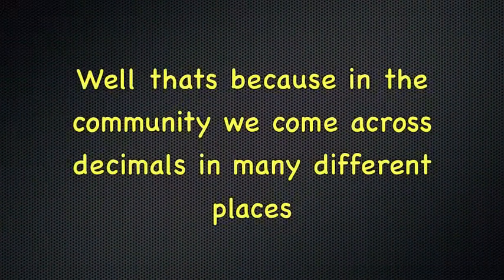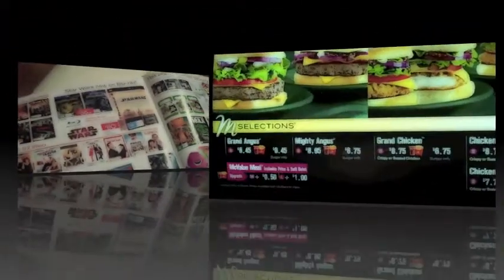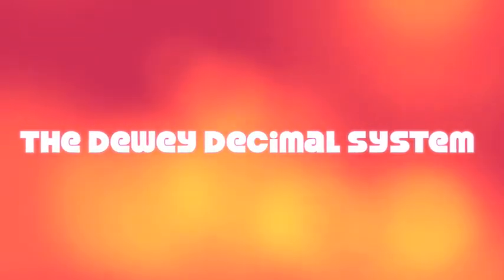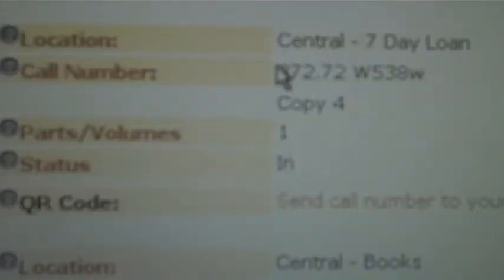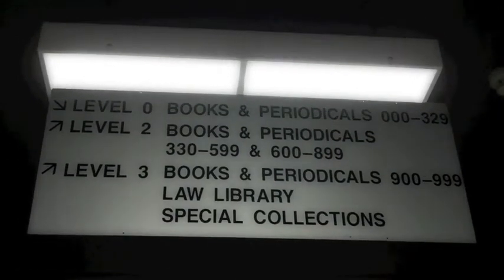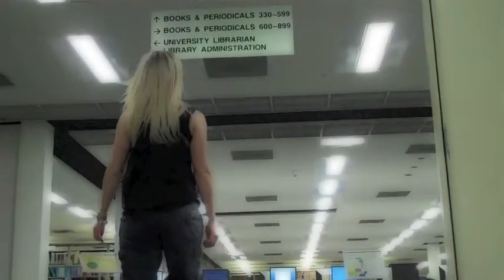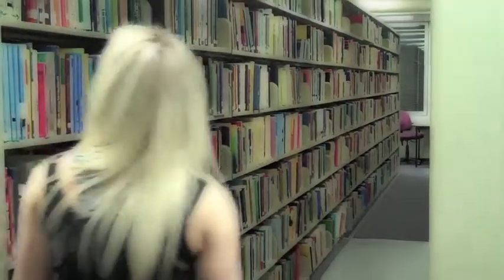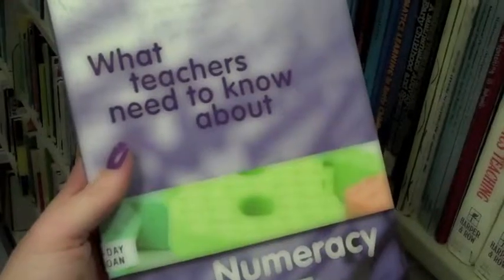EDUC3625 Decimals - The Dewey Decimal System.mov